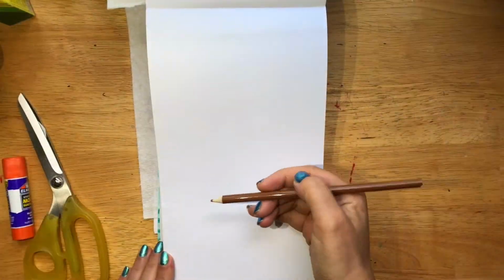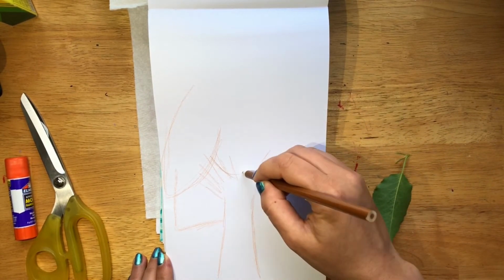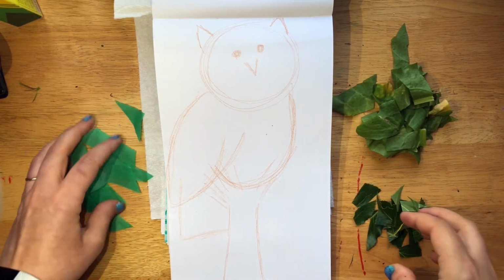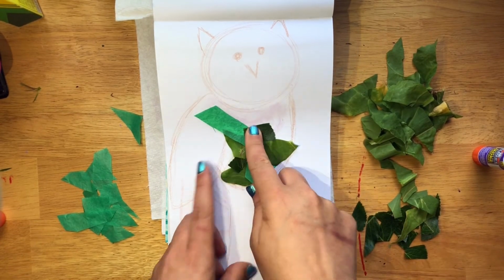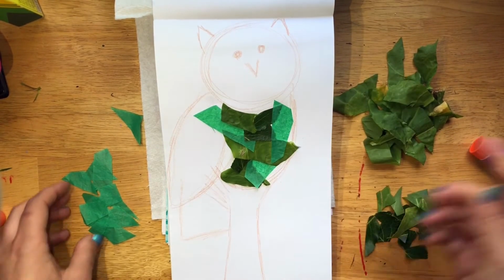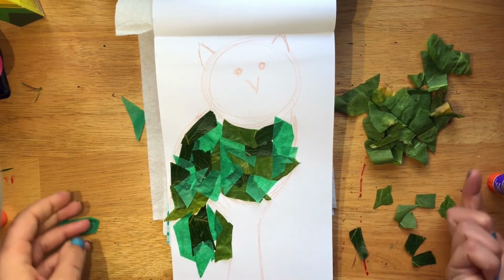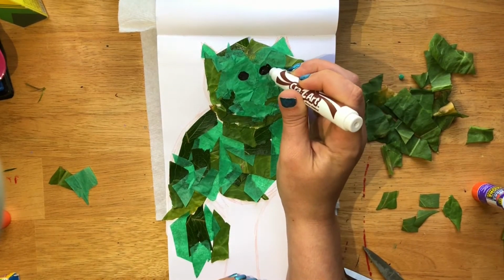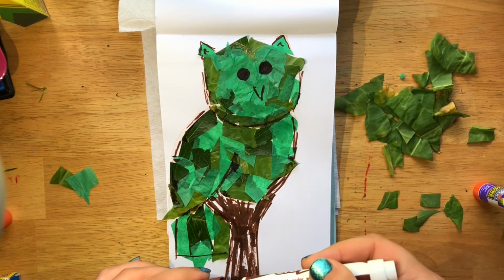How to Make a Collaged Animal | Art with Ms. Choate | Nature Art stayhome & create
Learn how to make your own topiary out of green paper or leaves!  After you make your owl tree listen to Ms. Nuccia read the Night Gardener!